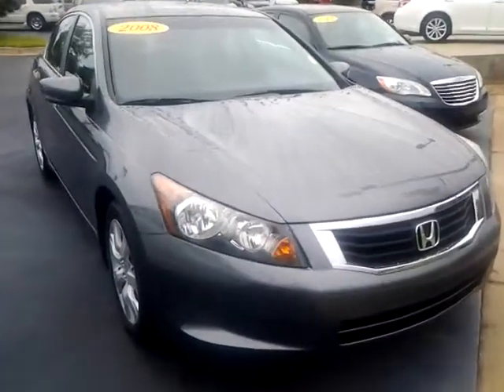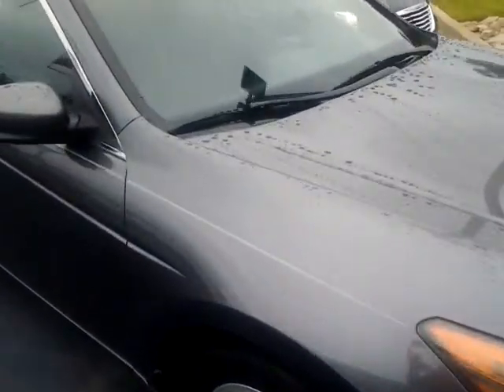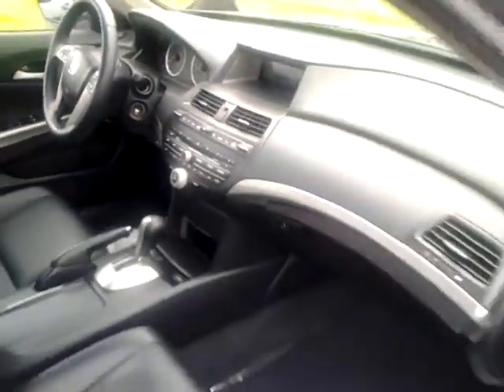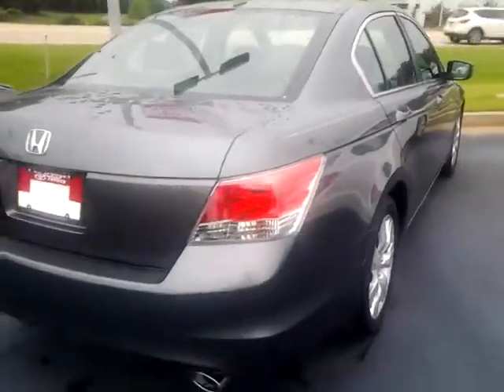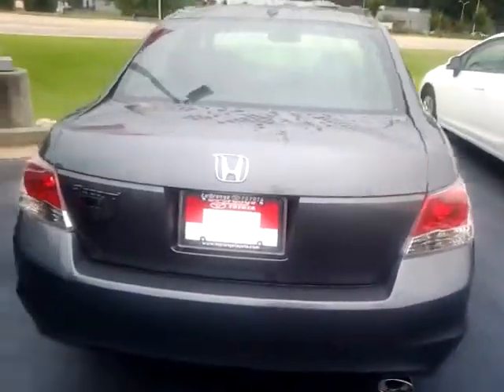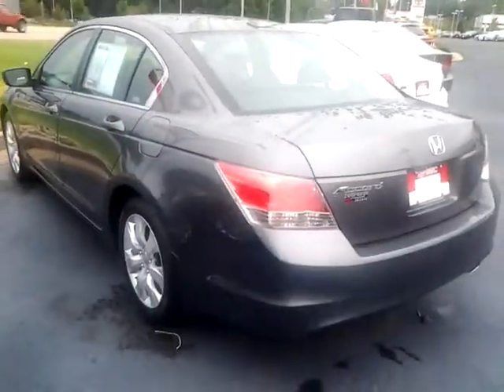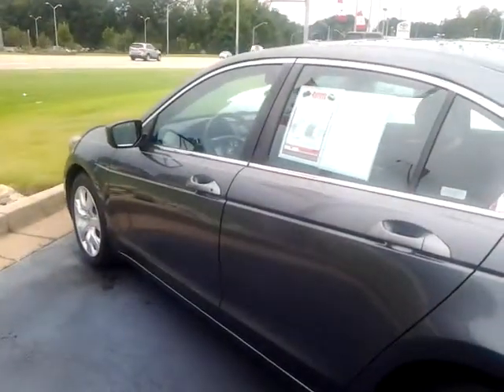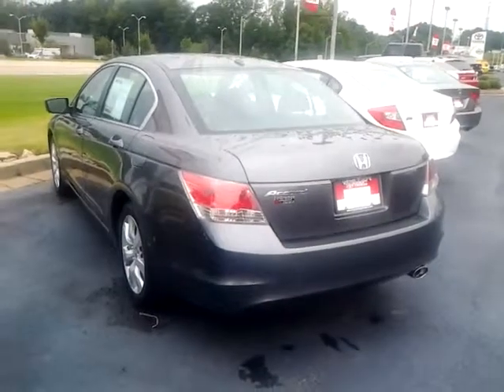2008 Honda Accord EX-L Preview by Alan Trainer